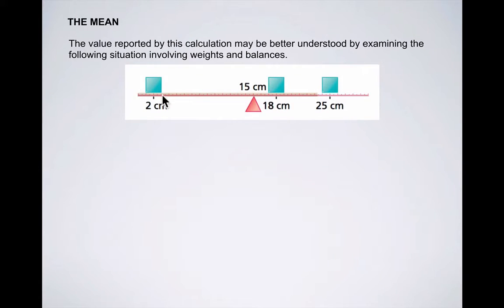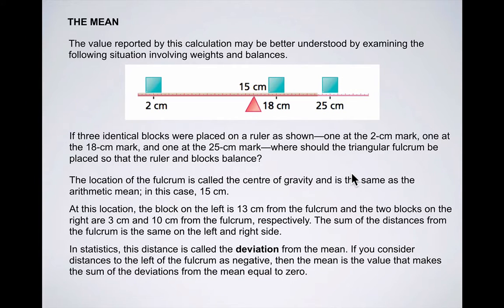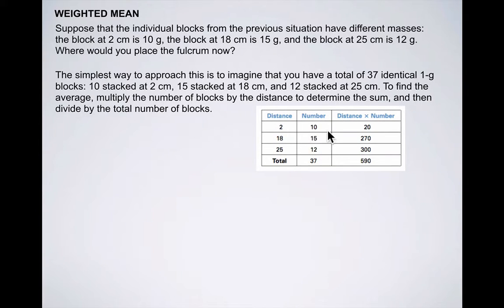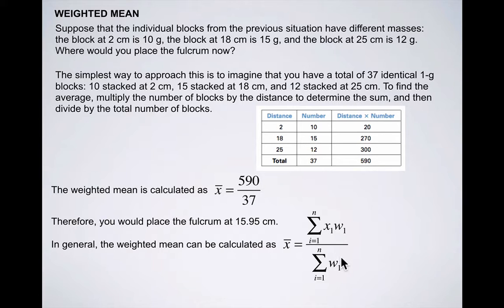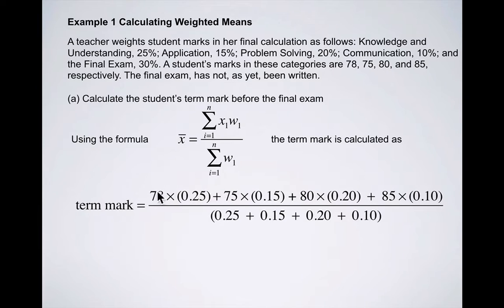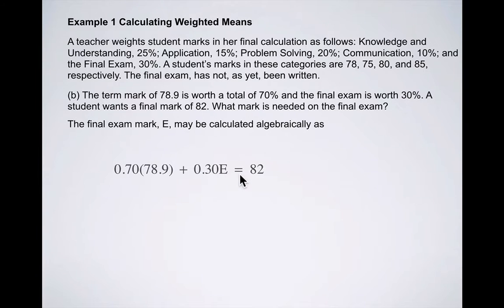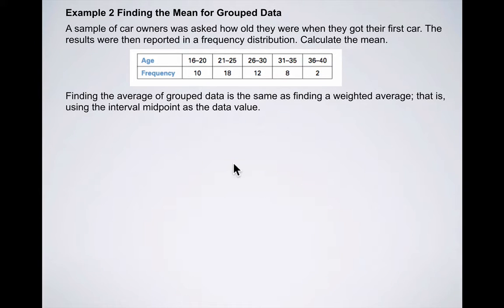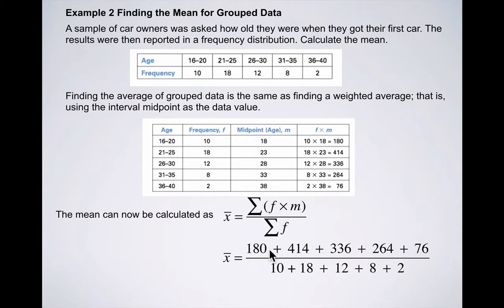Measure of Central Tendency 3 Weighted Mean and Mean of Grouped Data